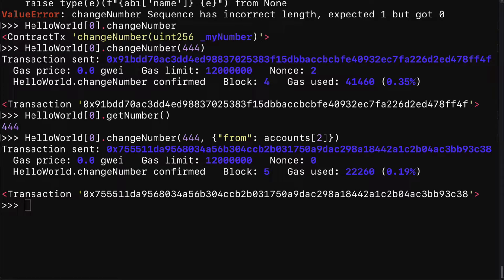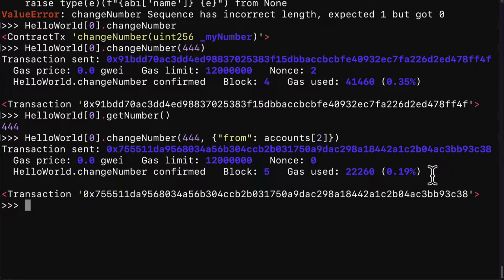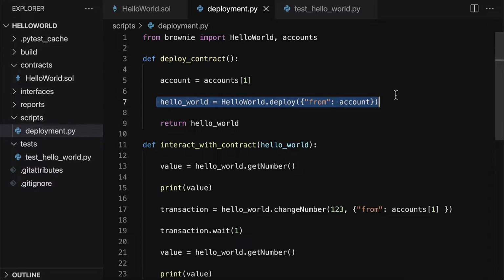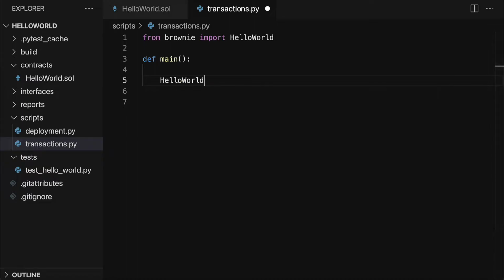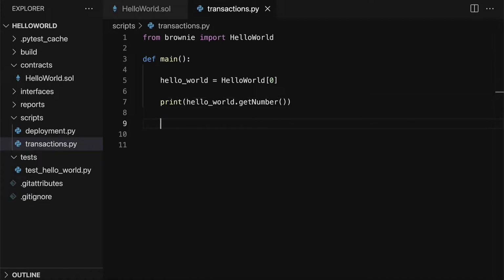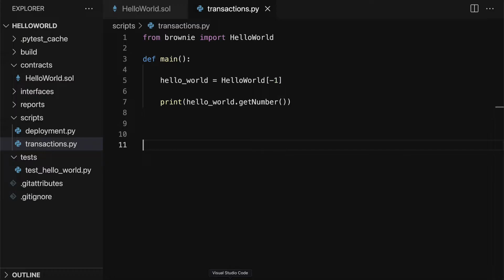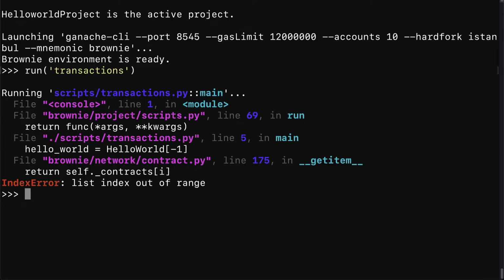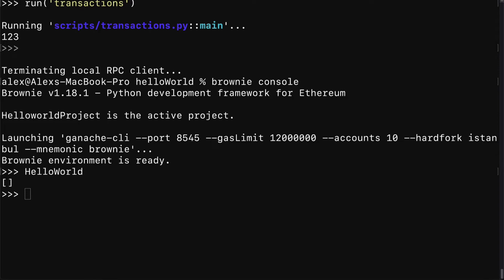Dapp Console Scripts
Run scripts with the Brownie console. Learn blockchain decentralized app development with Brownie dapps and Web3.

Tools:
● Brownie v1.18.1
● Solidity 0.8.12
● Python 3.10.2